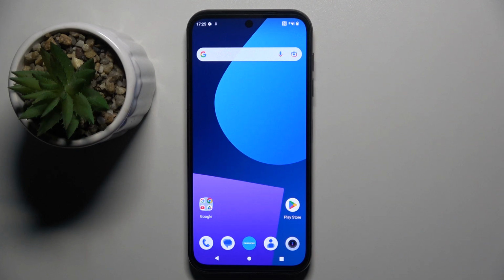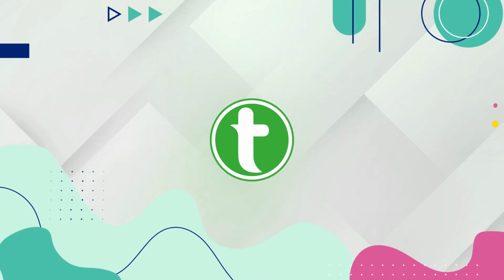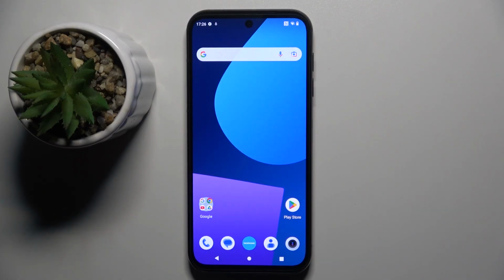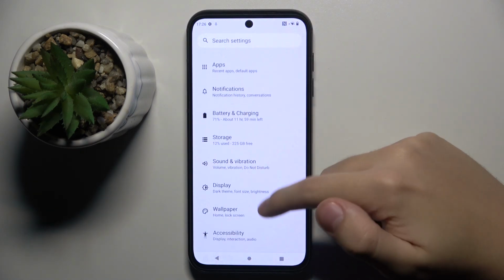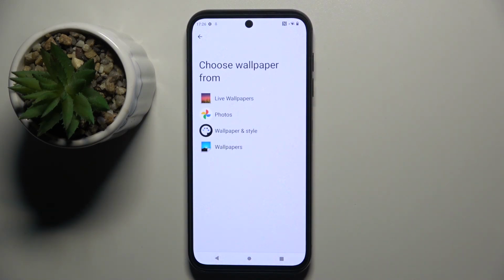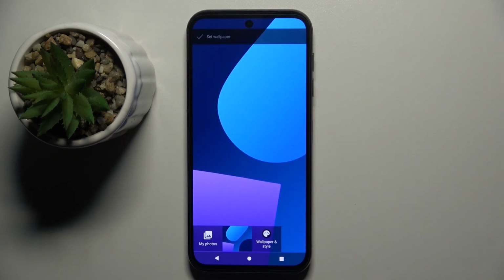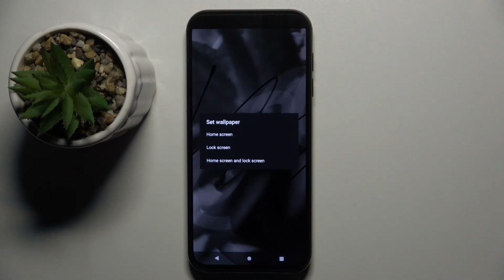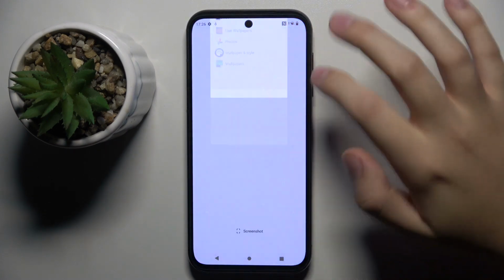Fairphone 5 - How to Change Your Lock Screen Wallpaper for a Personalized Look?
In this tutorial, we’ll show you how to change your lock screen wallpaper on your Fairphone 5 to give your device a fresh, personalized look. Whether you want a photo, a wallpaper from the gallery, or a dynamic design, this guide will help you customize your lock screen effortlessly.

How can you change the lock screen wallpaper on your Fairphone 5?
How to choose a photo or wallpaper from your gallery for your lock screen?
How to apply different wallpapers for the home screen and lock screen?
Give your Fairphone 5 a personalized touch by easily changing your lock screen wallpaper to match your style!